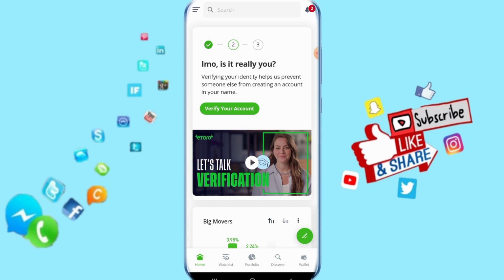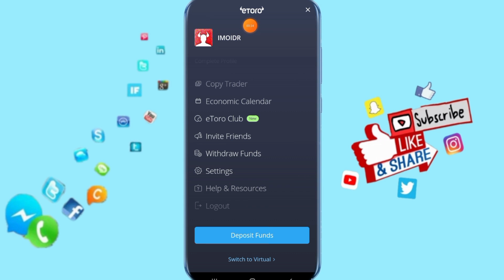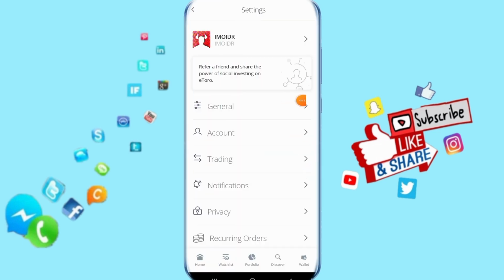How To Disable Tier Upgrades Notifications On eToro App